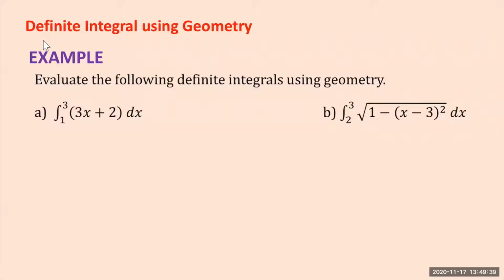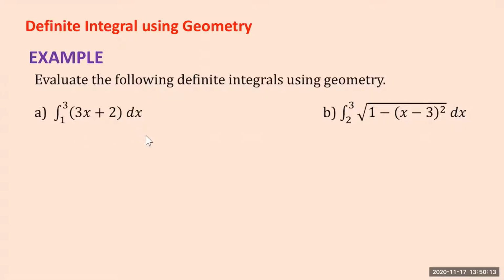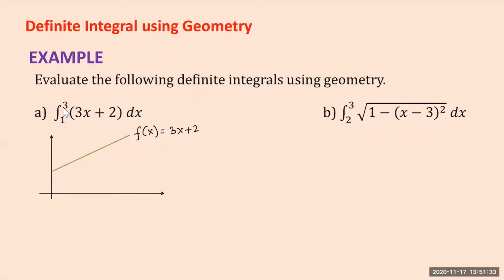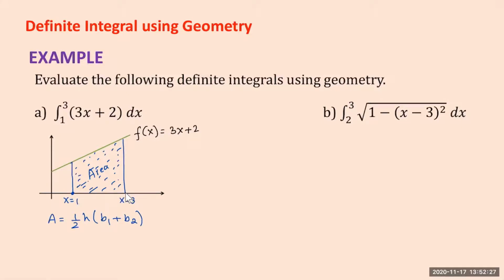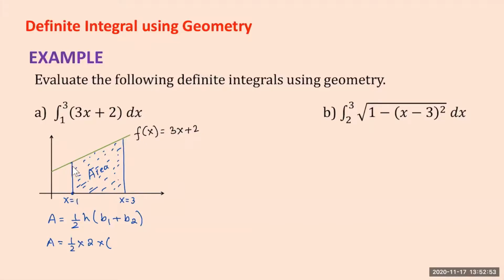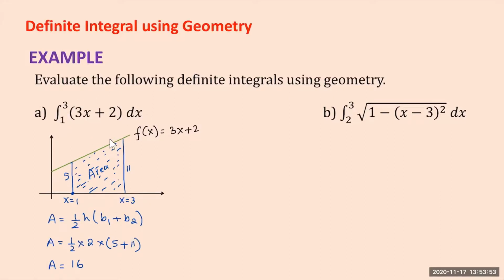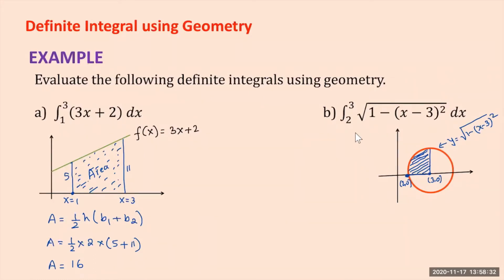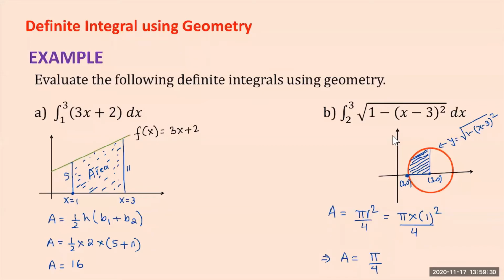Definite Integrals using Geometry